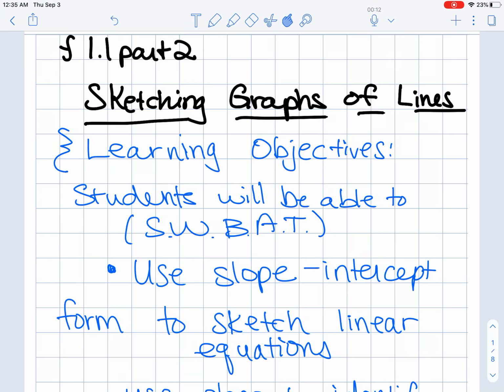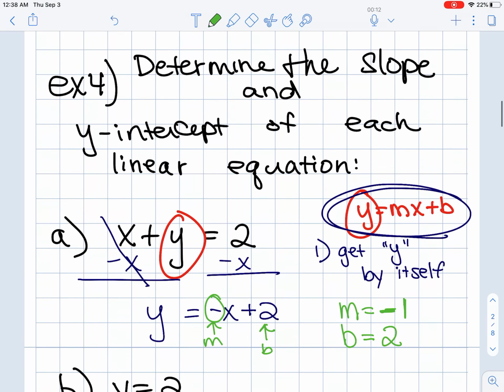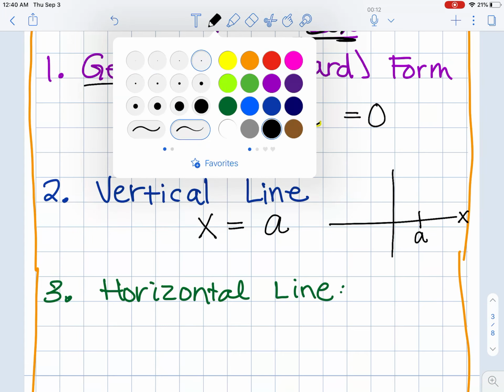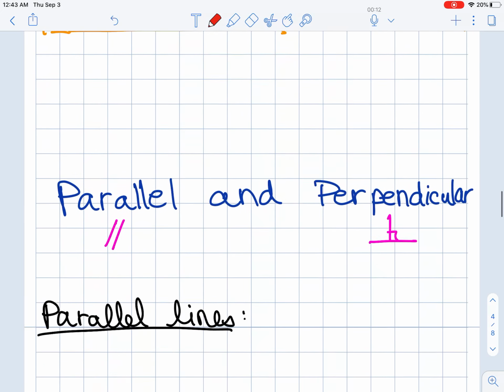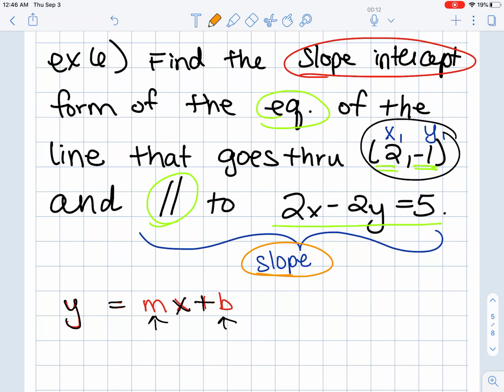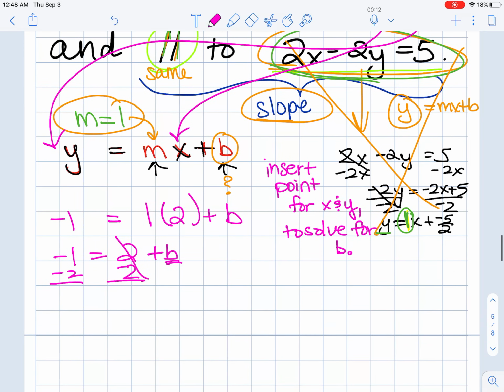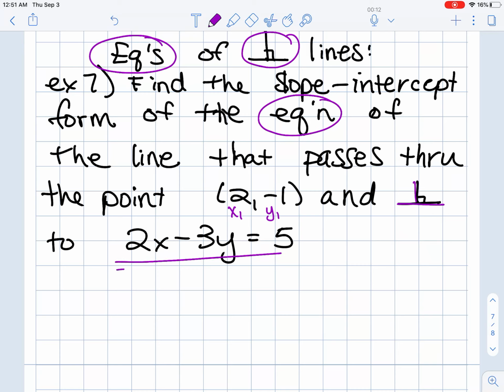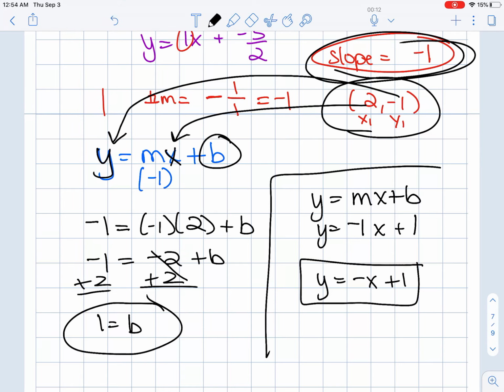Math Analysis S1.1 part 2